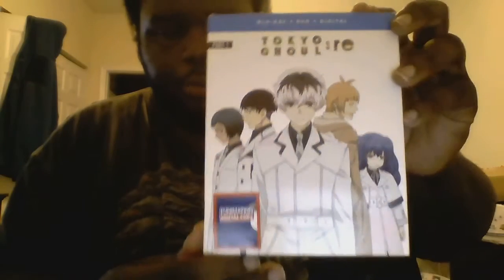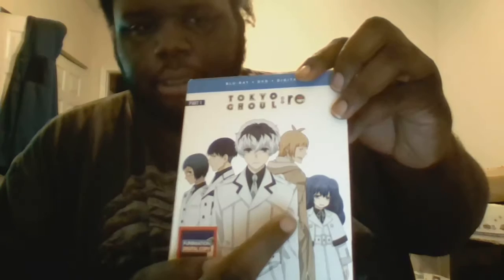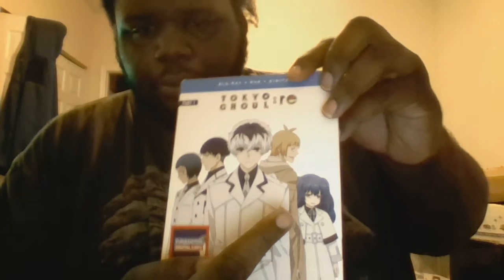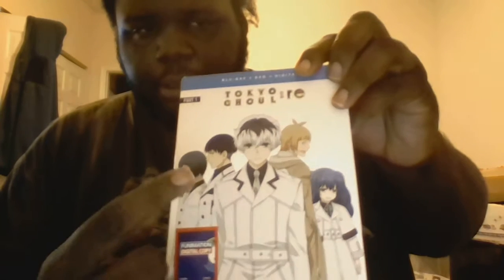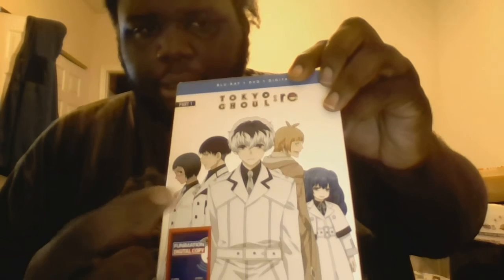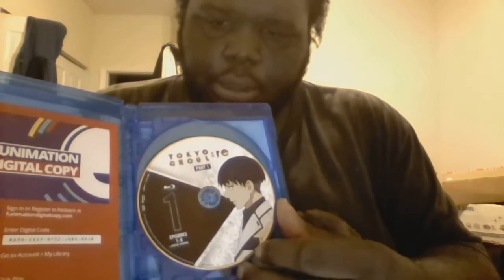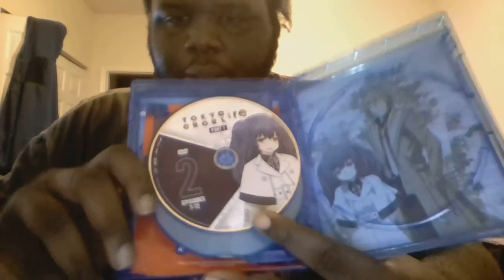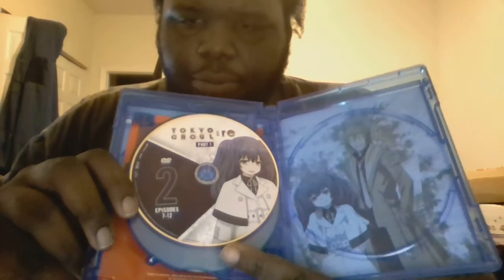Tokyo Ghoul: Re Part 1 Blu Ray/DVD Unboxing Review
This is the unboxing review of Tokyo ghoul: re part 1 Blu-ray/dvd combo pack, the first part of the series finale.